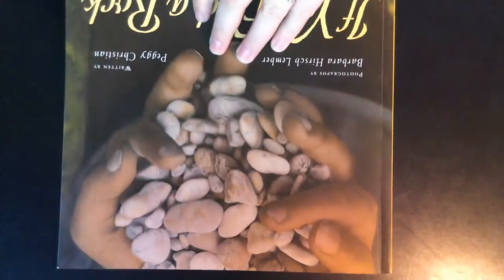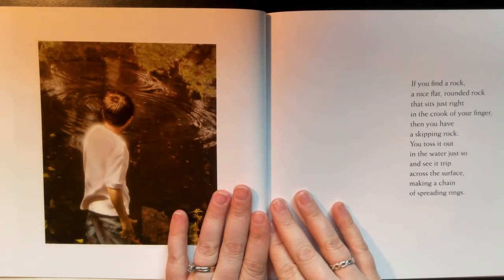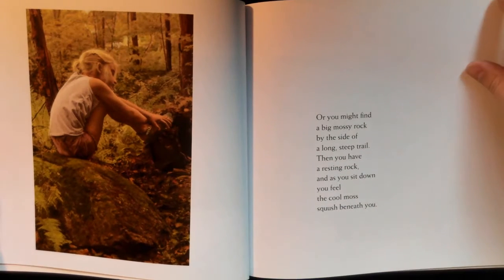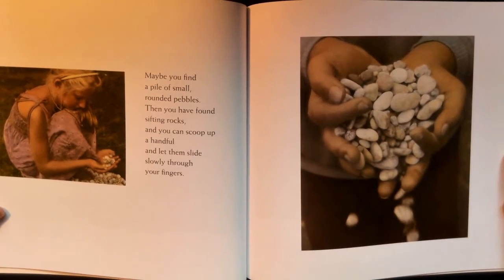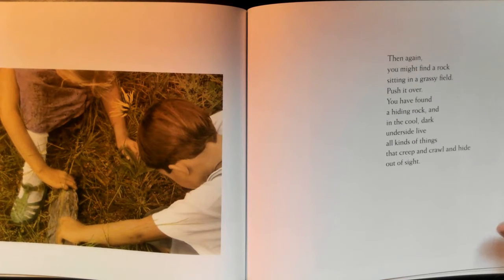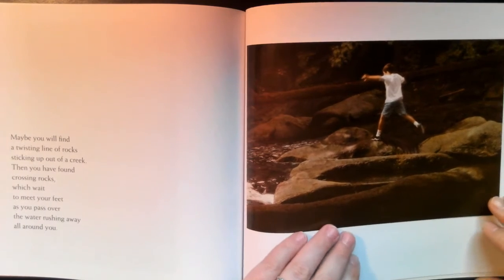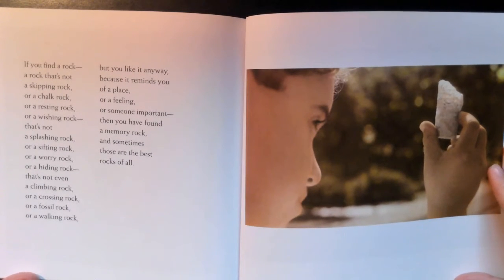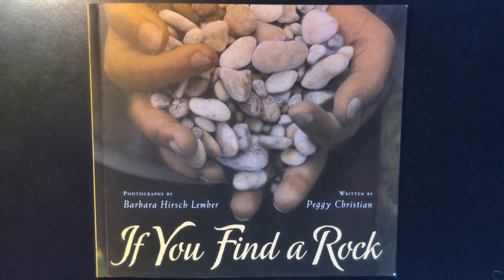Mrs. Richardson reads If you Find a Rock by Peggy Christian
Reading to my class while on "extended spring break".